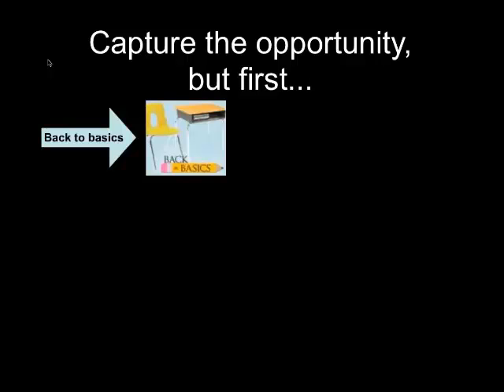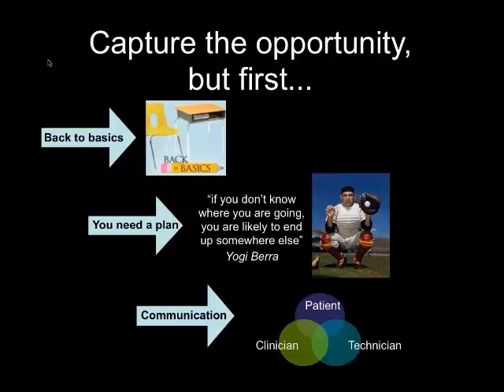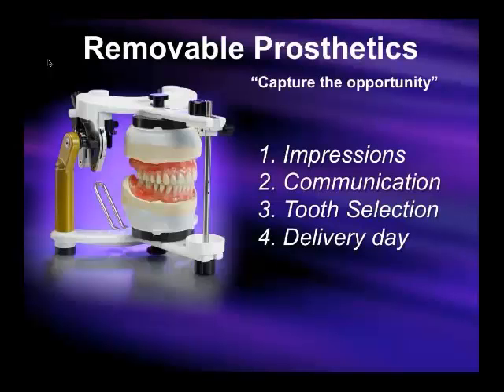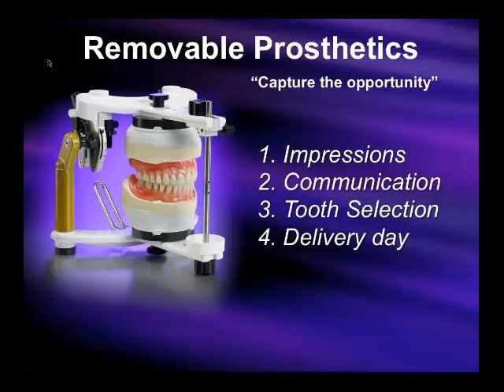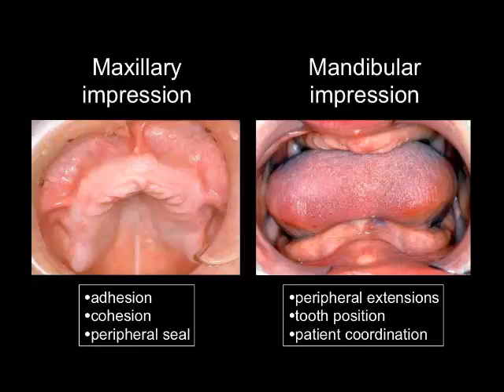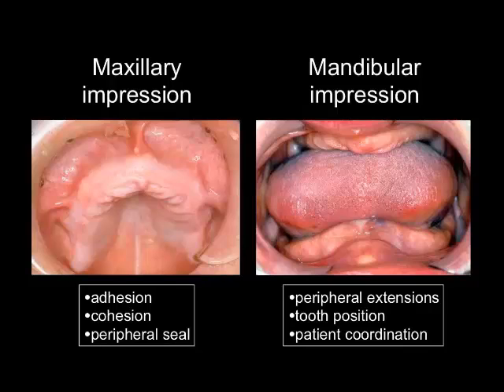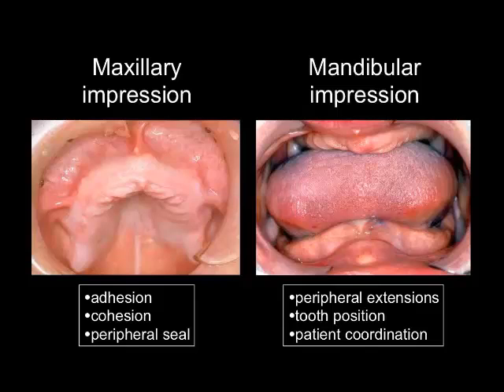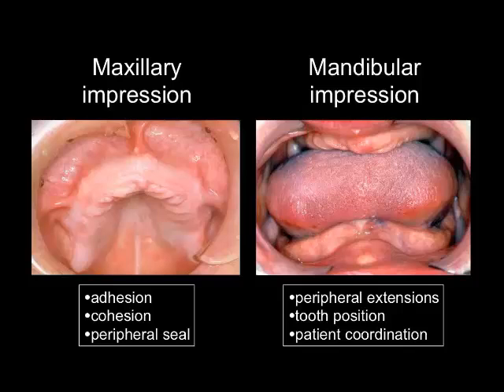Dental CE: Removable Prosthetics, Capture The Opportunity!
See this Dentaltown Continuing Education course by clicking on the following

Credit Details:
This electronically delivered self-instructional program is designated for 2 hours of CE credit by Farran Media.

Synopsis:
Today, people are living longer...they want to look and feel good! This is your opportunity to take care of patients needing complete and partial dentures. Stop sending these cases out the door. Join Dr. Frank Lauciello, Director of Removable Prosthodontics for Ivoclar Vivadent, as he explains four simple steps for success with denture placement. By utilizing his theories and techniques you can increase your bottom line and provide a standard of care that will really make a difference.

Description of Speaker:
Dr. Frank Lauciello graduated from the State University of New York at Buffalo (SUNY), School of Dental Medicine in 1969 and completed his Prosthodontic training at the Buffalo VA Medical Center. He is a Clinical Associate Professor in the Restorative Department at SUNY at Buffalo and was director of the Veterans Administration Advanced Prosthodontic Program from 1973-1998 and Chief of the Dental Service from 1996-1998. He is presently Director of Removable Prosthodontics Research, Development, & Education for Ivoclar Vivadent, Amherst, NY and Director of the Implant Esthetic Center of Excellence in Sarasota, Florida.

Dr. Lauciello is a Diplomat of the American Board of Prosthodontics and has authored 25+ articles including several chapters of textbooks. He is actively involved in dental research and new product development.

Educational Objectives:
-Understand the principles of impression making for the edentulous patient and the differences between maxillary and mandibular arch techniques.
-Provide the dental laboratory with clinical records that will provide them with meaningful information that will guide them in the process of positioning the anterior teeth.
-Learn a simplified method for selecting anterior teeth and the pros and cons of various posterior occlusal options.
-Selecting a system of denture processing that minimizes distortion of the final denture resulting in fewer post insertion adjustments.